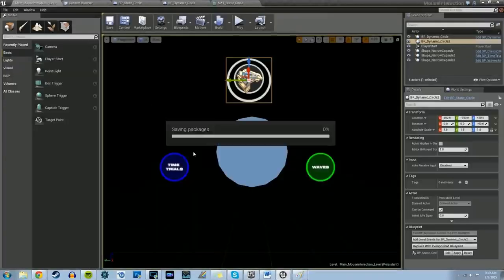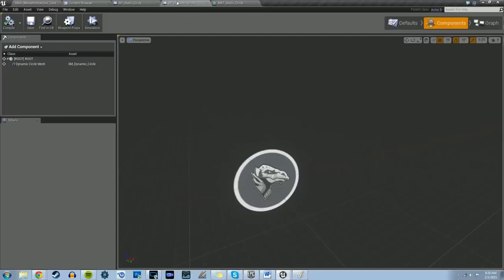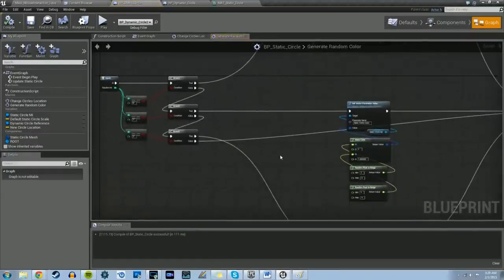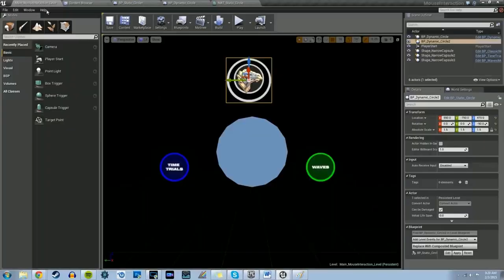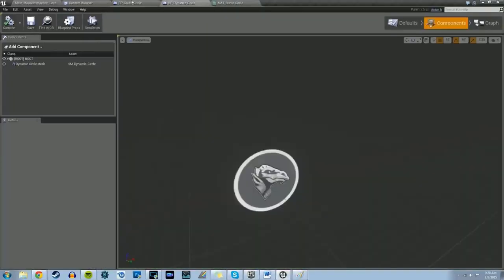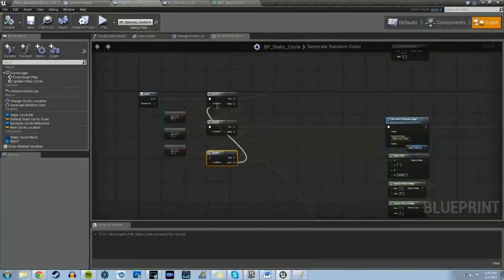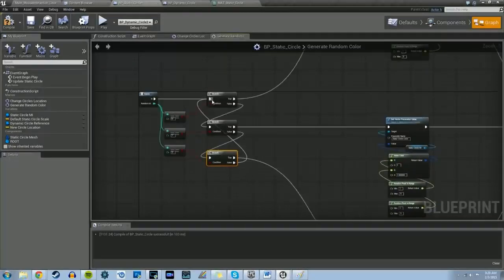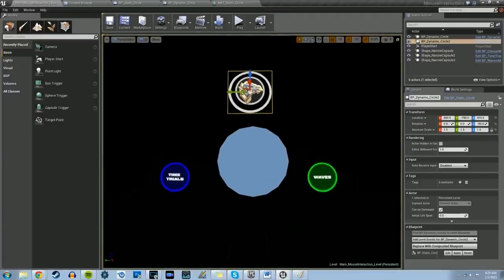Game dev HELL. Fun video.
its just a fun video. I was surprised when I saw that moment in tutorial.